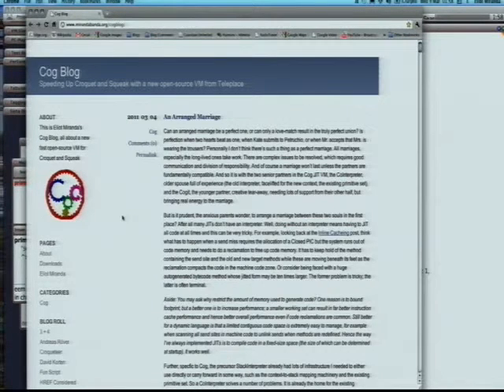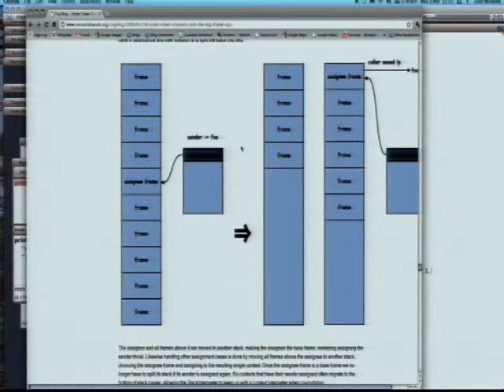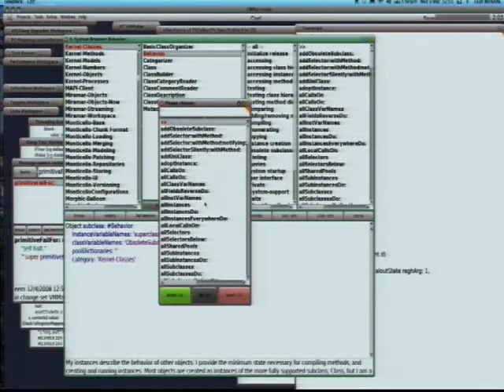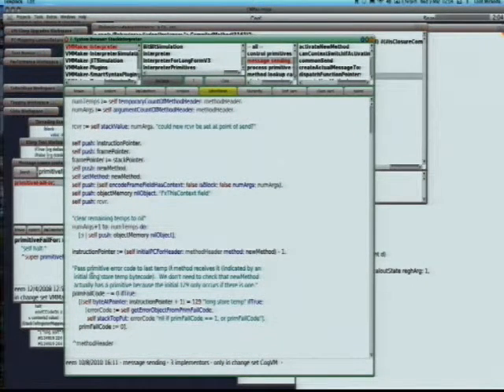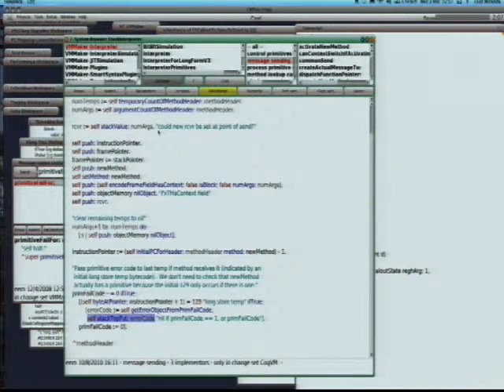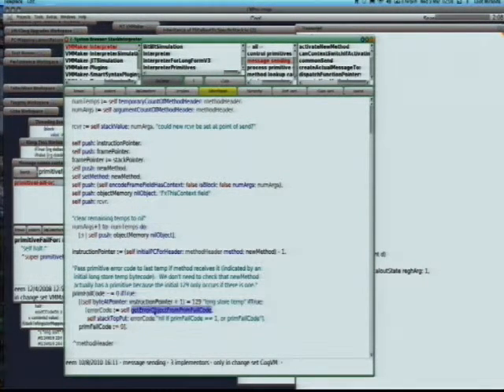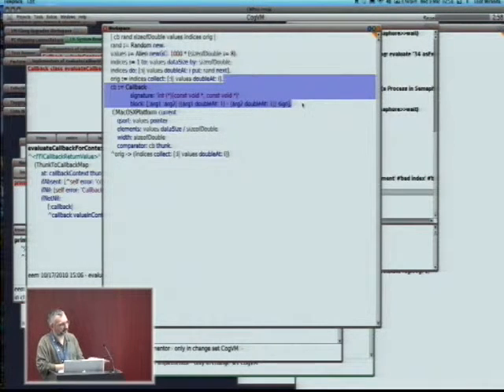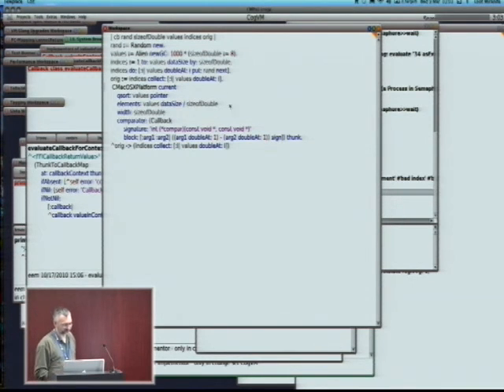Cog (Part 5)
Eliot Miranda

INRIA-CEA-EDF School "Deep into Smalltalk". March 2011, Lille, France.